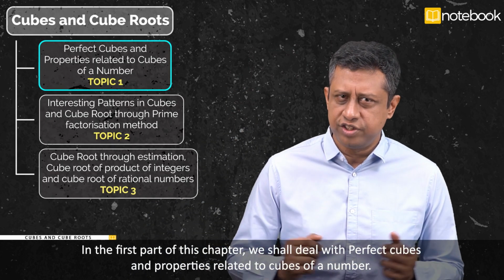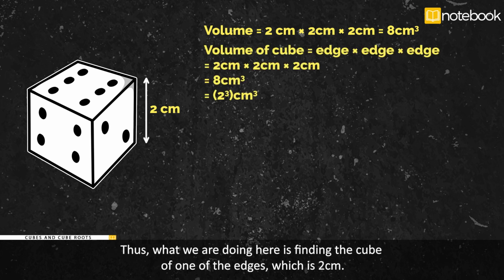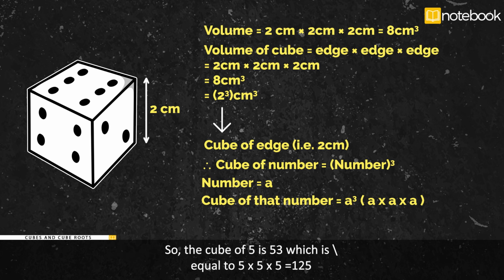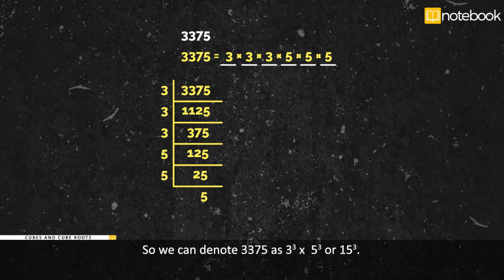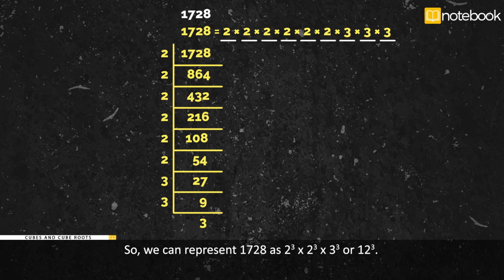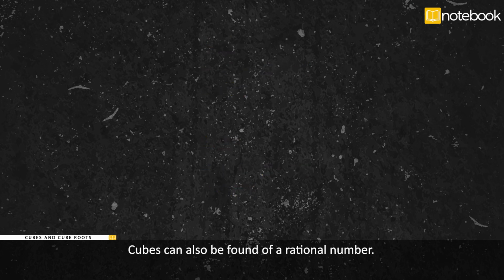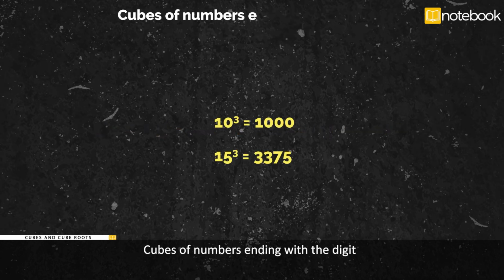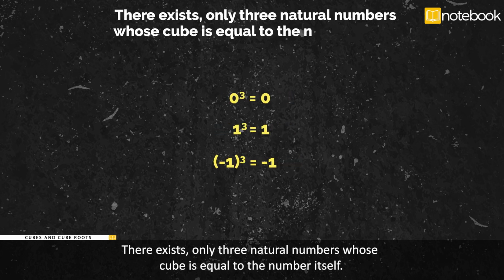CBSE Class-8 Mathematics | Cubes and Cube Roots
This video lesson is about the properties and applications of cubes and cube roots

📹 Videos: Watch fun videos that explain your lessons!
📚 Text Content: Read easy-to-understand notes for your chapters!
❓ Questions and Answers: Get ready for tests with practice questions and answers!
📋 Assignments: Complete fun assignments that help you learn!